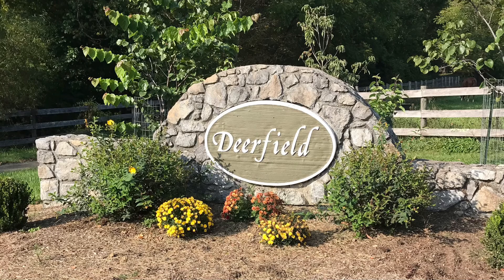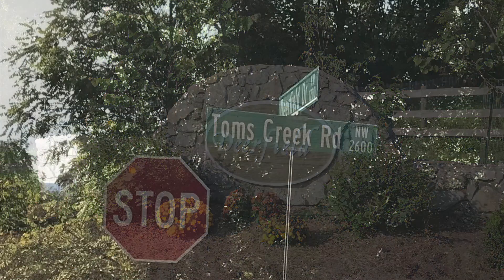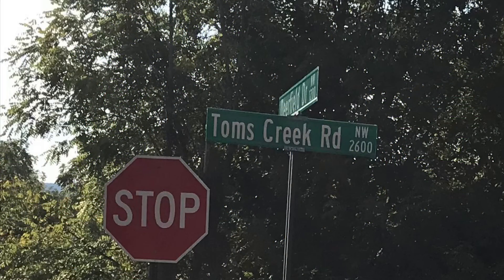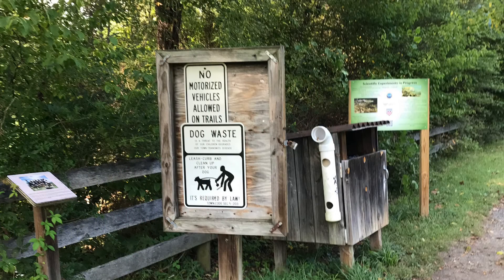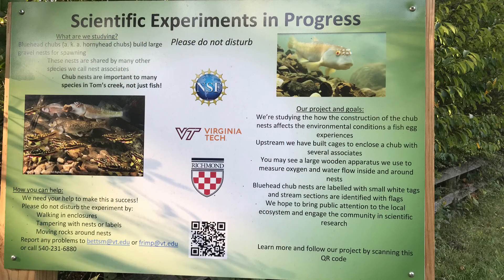Deerfield Trail, Blacksburg, VA- Exploring the NRV area- Blacksburg, Christiansburg, Radford...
In this video, I talk about the Deerfield Trail right off of Tom's Creek Road in Blacksburg. I love walking this 1/7mile out and back paved trail. There is a small wooded area at first until you reach a pond and an open area. In the area, you are surrounded by fields with butterflies, finches and dragonflies. As you leave this area, you will enter the woods for the rest of the trail. There are a lot of benches along the trail. The grassy area that follows along the stream for a bit is one of my favorites for Charlie to go in and take a dip. I have seen bird watchers, strollers, joggers and people walking their dogs. I recently heard a great horned owl whooting as we walked along the path. One of my favorites since it is also super close to the dog park.